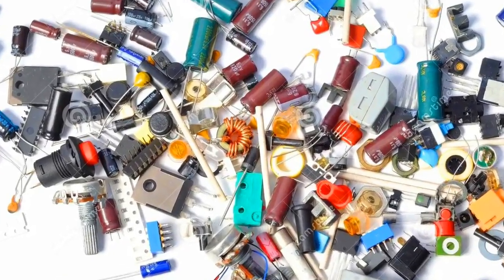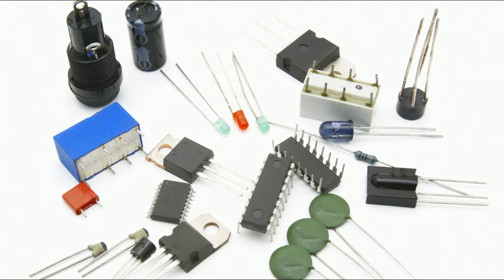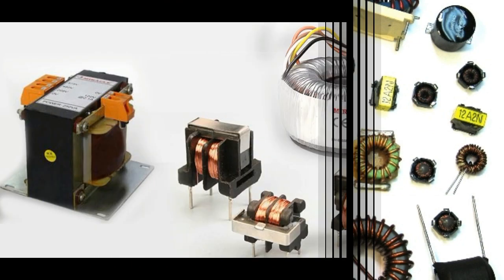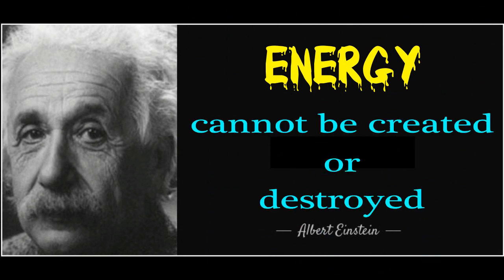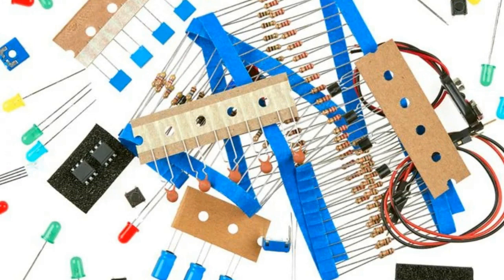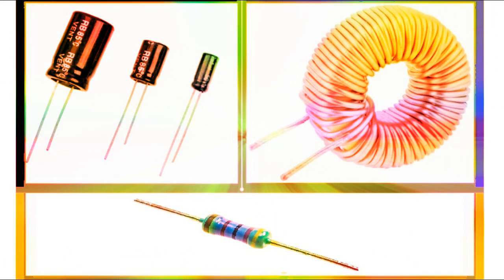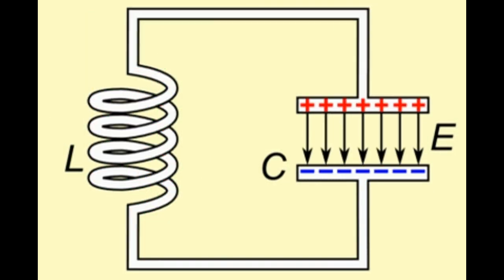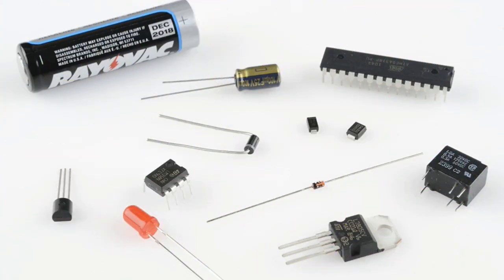Difference between Active & Passive components electronics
All electronic components can be broadly divided into two categories: active components and passive components.
 These components are diagonally different from each other based on their functional characteristics and performance.
 In this video, we will learn about the types of active and passive components, and we will also discuss the difference between active and passive devices.
But, before understanding how they differ from each other, it's important to know what each component means and how it works, so let's start with the active components.